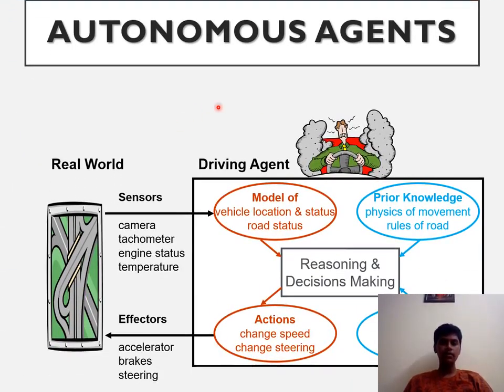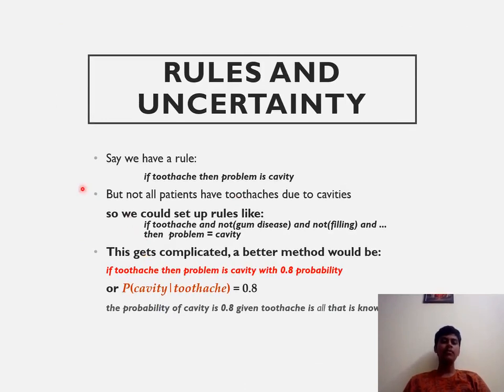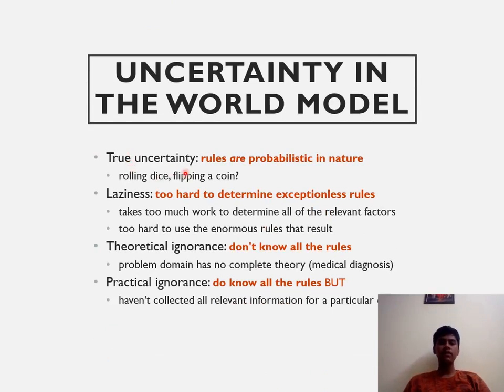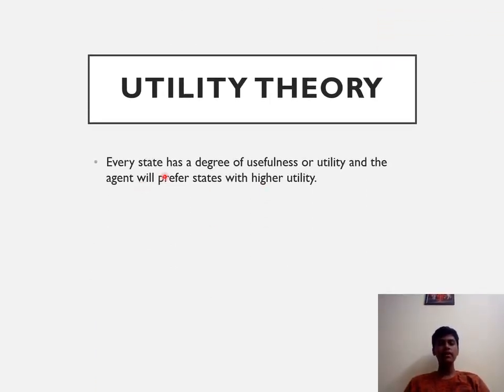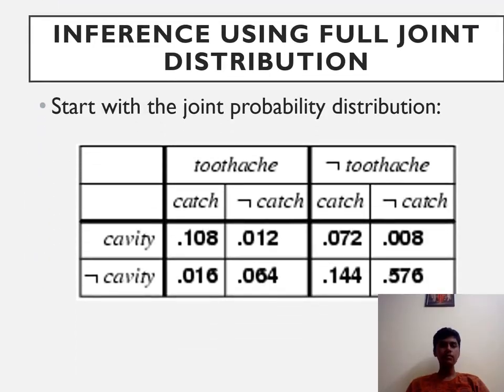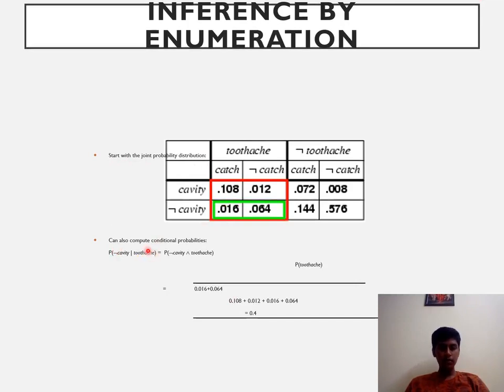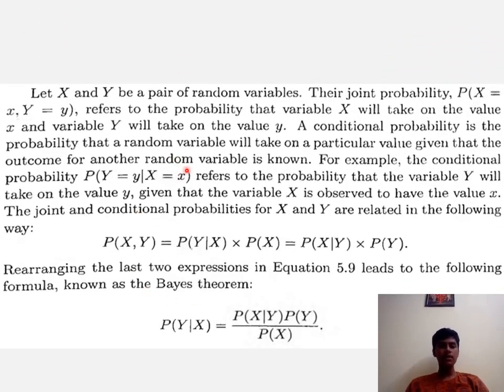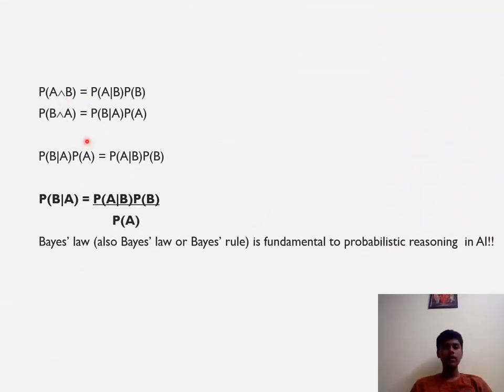Inference Using Full Joint Distribution